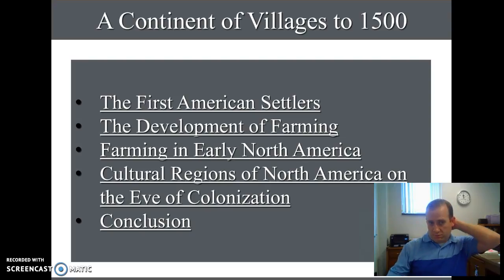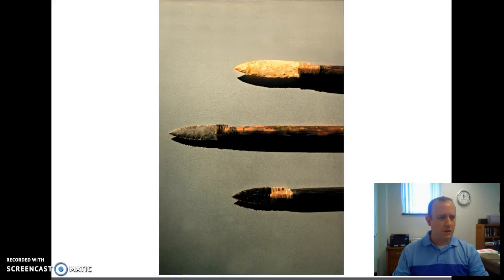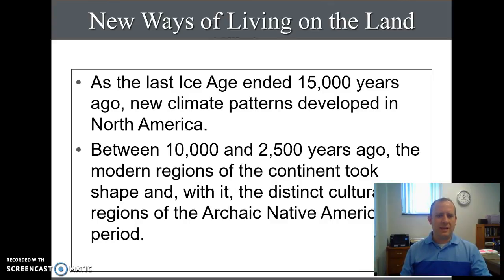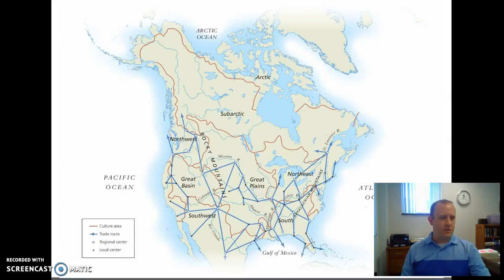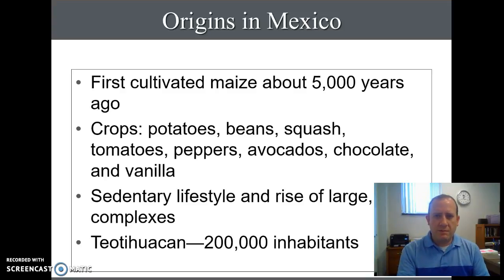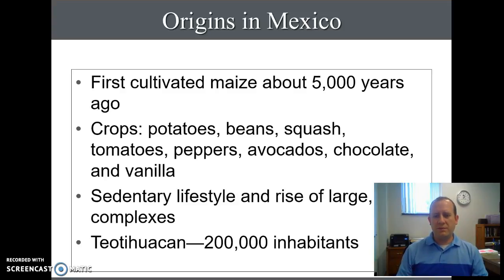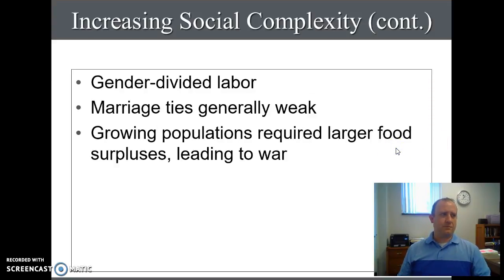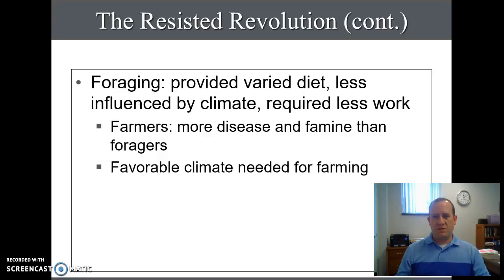MSUWP AH Chapter 1